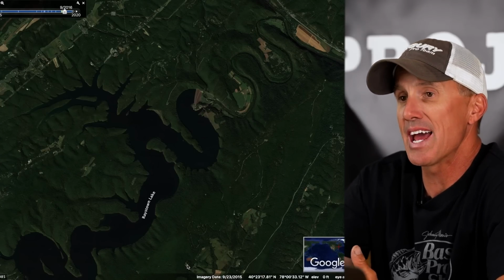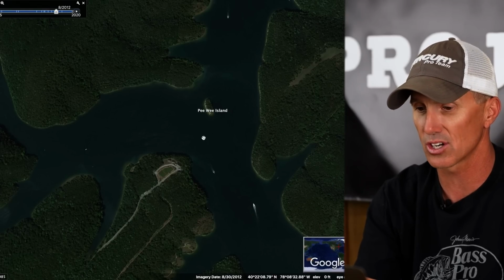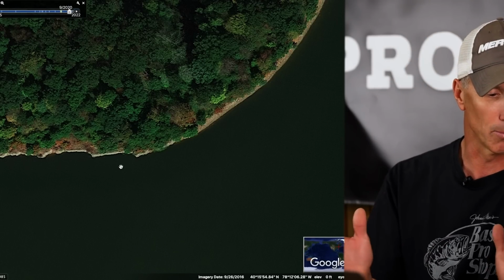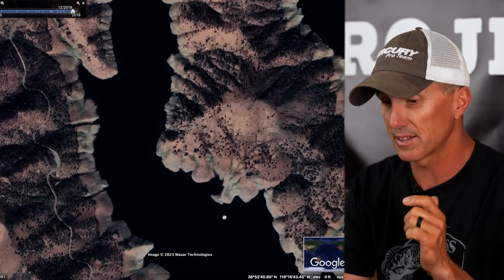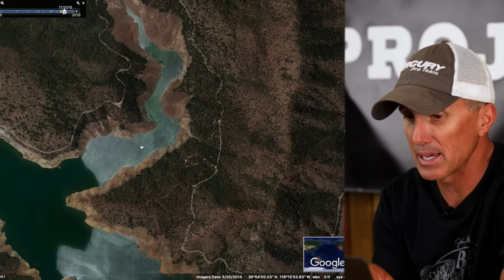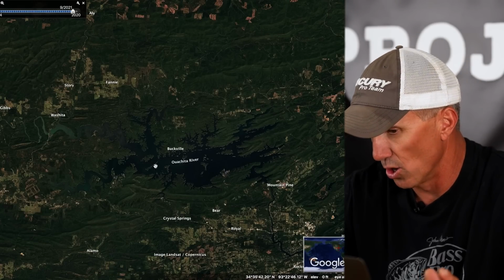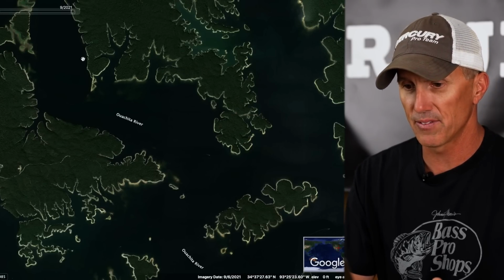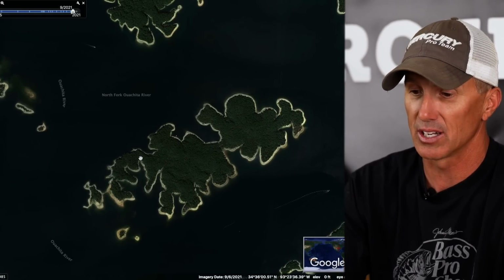Bass Fishing In June || WHERE TO START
Summer is here and this is when things can get REALLY fun and REALLY tough! So I'm here to show you guys where to start on a few different lakes, and help you relate these tips to your body of water!

Filmed/edited by: Oklahoma's Worst Angler